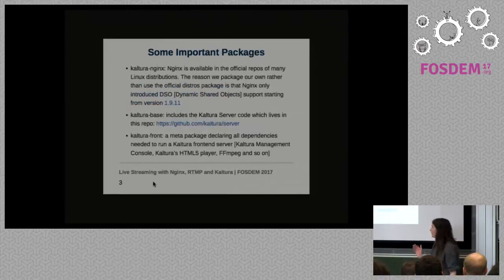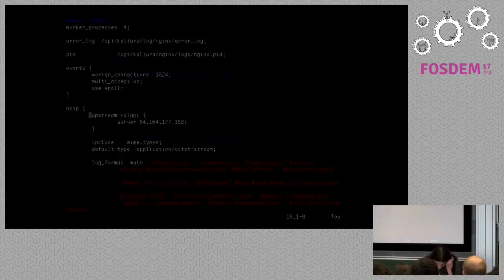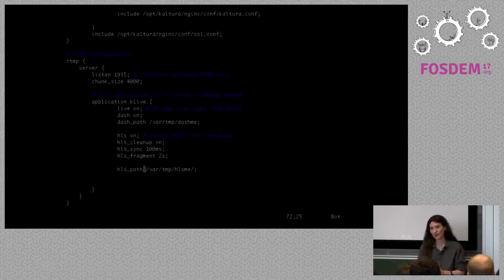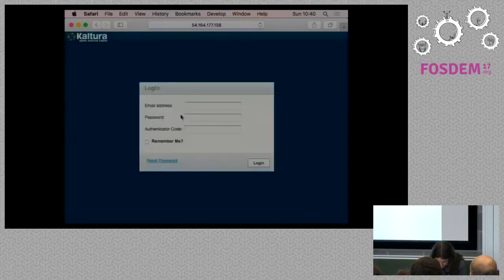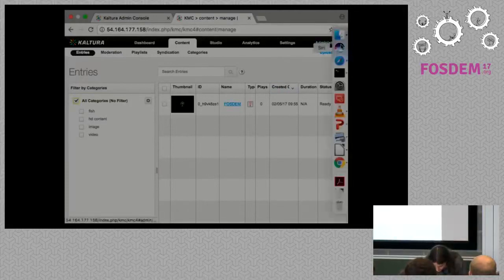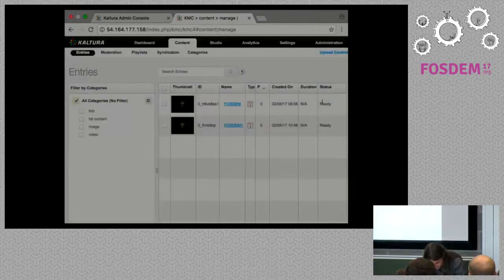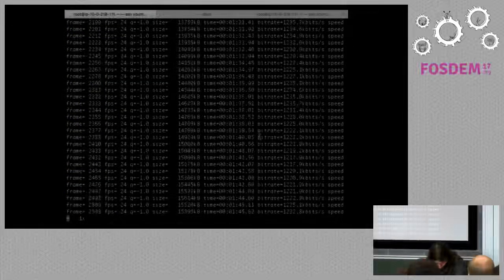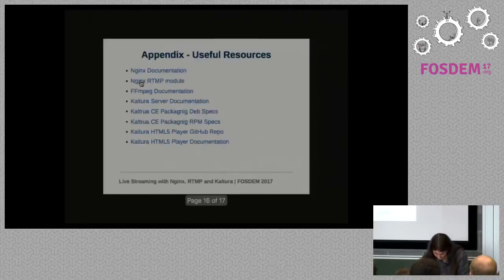Live Streaming with Nginx, RTMP and Kaltura